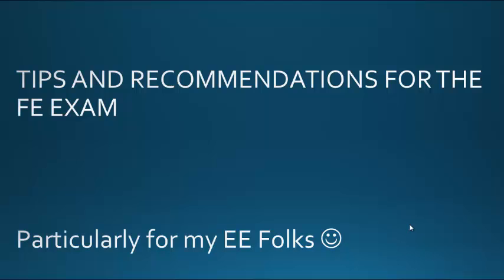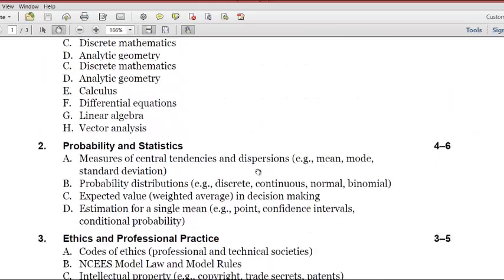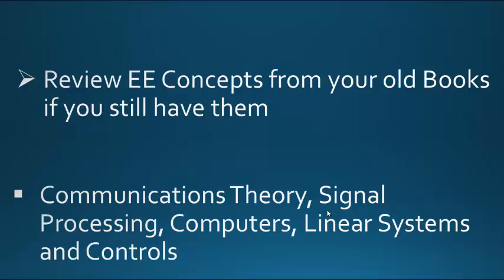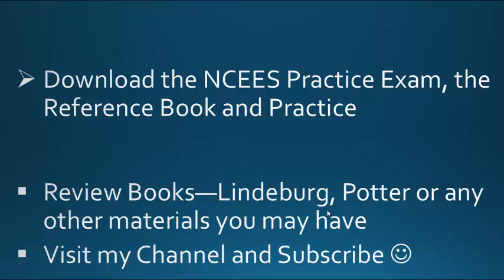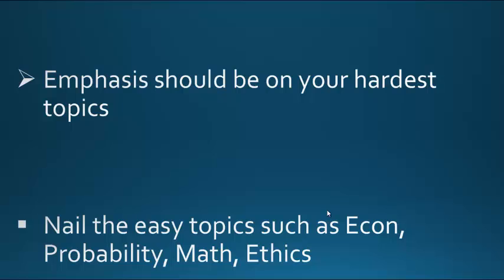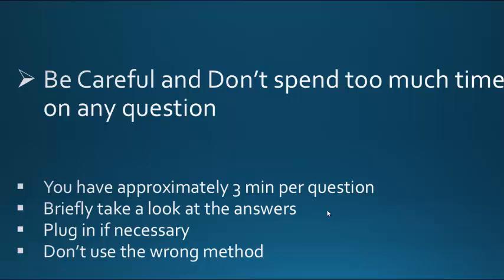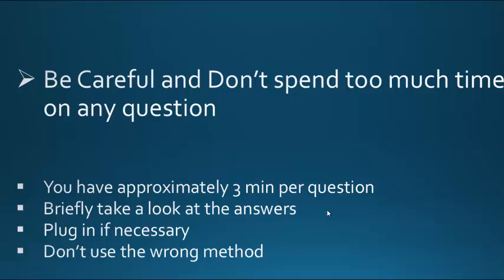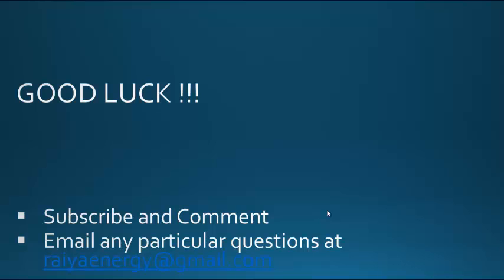How to Pass the FE Exam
Tips and Recommendations.